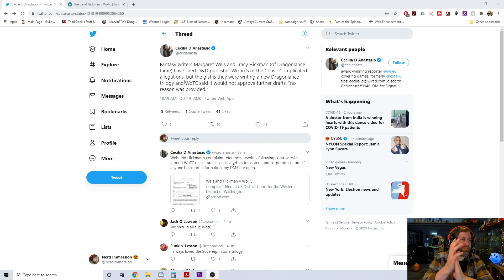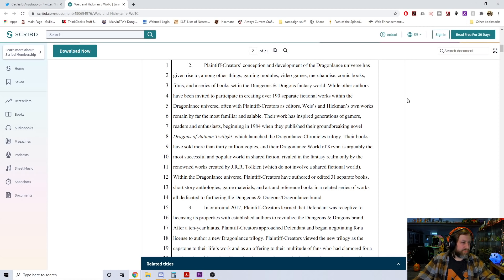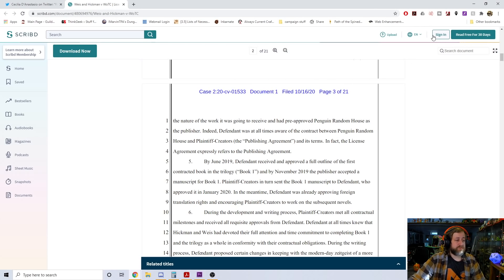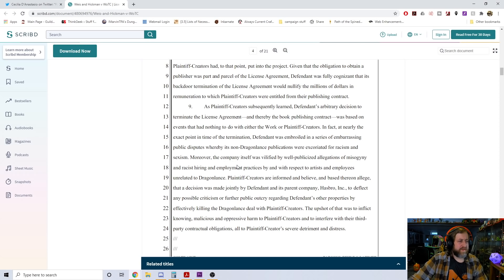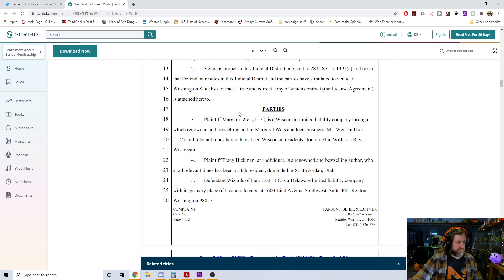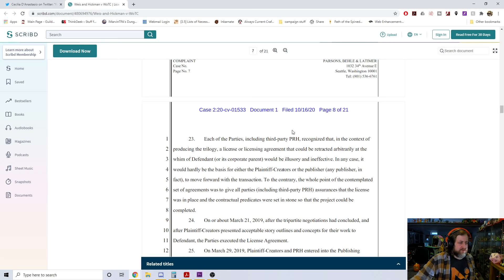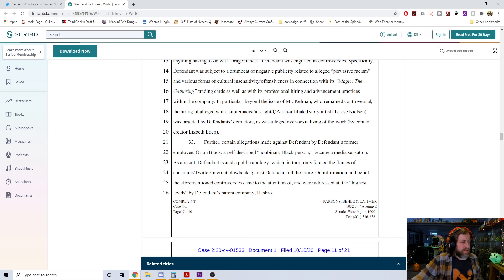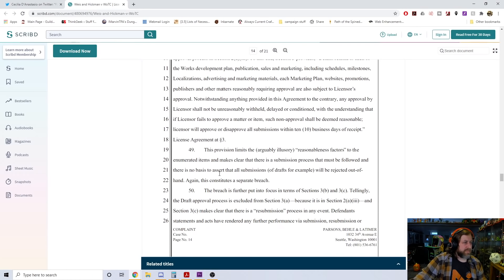Dragonlance Authors Suing WotC for Cancelled New Trilogy?!? | Nerd Immersion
So yeah, as the title suggests Margaret Weis and Tracy Hickman are suing Wizards of the Coast over a breach of contract and cancelling the new/final (maybe?) Dragonlance trilogy for no reason. I don't pretend to understand legal speak, but if you do please let me know! I'd love to chat and make a follow up video. This is extremely upsetting for the Dragonlance writers, the Dragonlance fans and fans of D&D 5e. What are your thoughts on this whole situation?